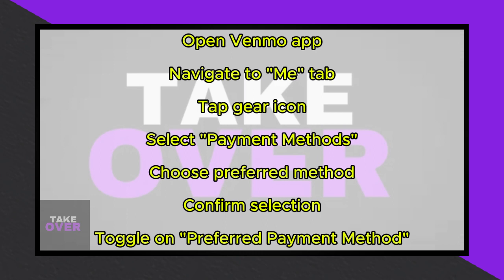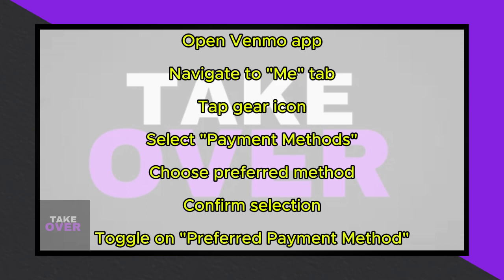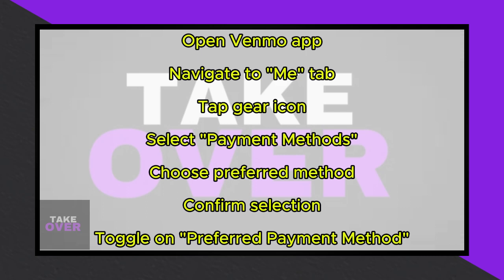HOW TO SELECT PREFERRED PAYMENT METHOD ON VENMO 2024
Welcome to our quick tutorial on selecting a preferred payment method on Venmo in 2024! In this video, we walk you through the process step by step, ensuring you have a seamless experience managing your payments.